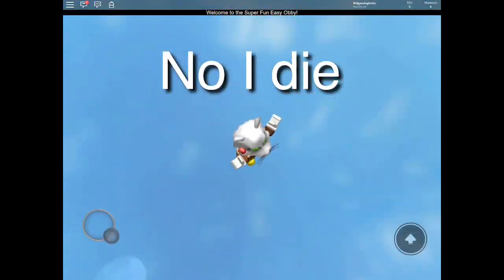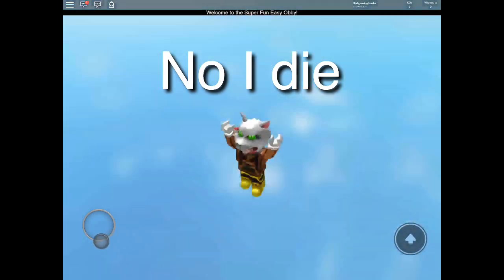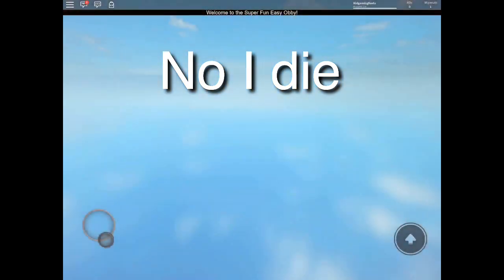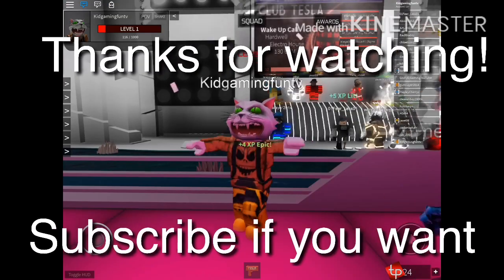Kidgamingfuntv Plays Super Fun Easy Obby And Is Infected With Noob Virsus! (joke)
Hello people I am here to bring you good vids (I don’t have any idea what to say in the description or title lol